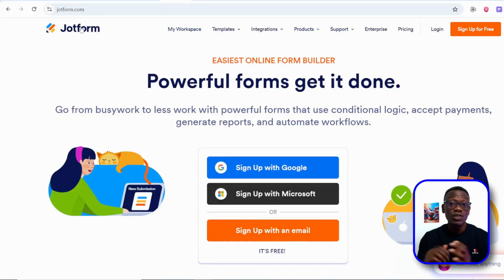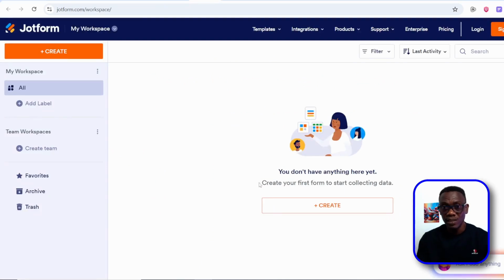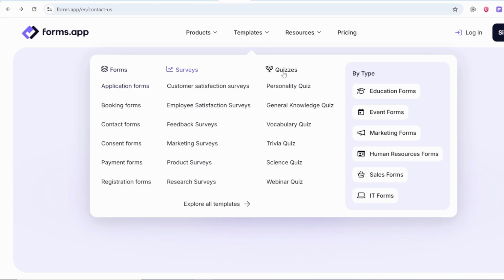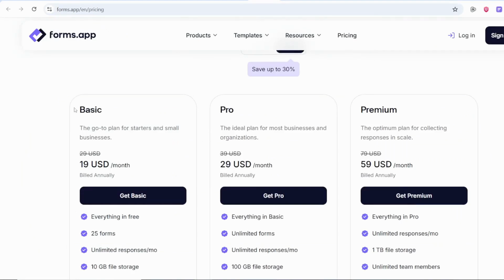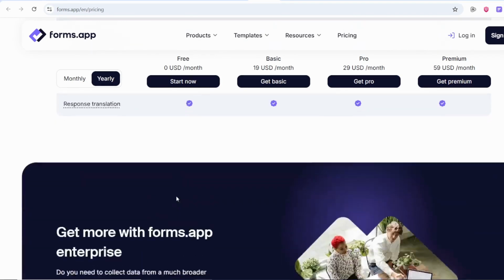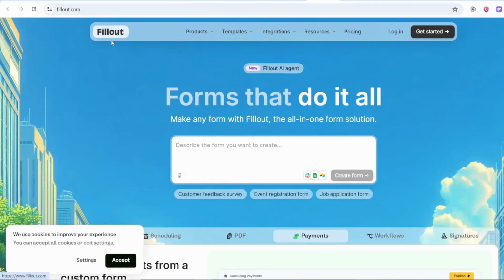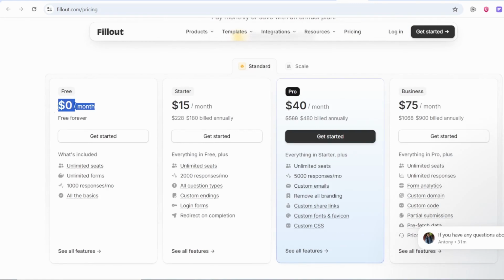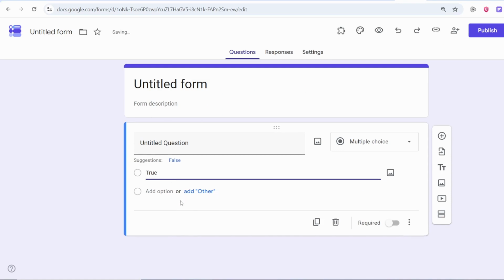FORM BUILDERS: Top 3 Jotform Alternatives You Need to Try (2026)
Jotform is a veteran in the form-building space, packing a lot of features. However, when you are configuring digital tools to run a business efficiently, an outdated interface and restrictive free plans—like a 100-response limit—can quickly become a bottleneck.

In this video, we are looking at the top alternatives to Jotform, focusing on platforms that scale with your workflow rather than penalizing your growth. I highlight why forms.app has become my top choice, particularly for its generous capabilities that disrupt the usual per-seat pricing models.

Here is exactly what we cover in this breakdown:

The Jotform Problem: Why the legacy tool’s restrictions might be holding your team back.

forms.app (The Top Pick): How to unlock unlimited responses and unlimited team members on a free plan, plus a look at its modern UI, custom CSS, and multilingual support.

Deep Dive into Analytics: A walkthrough of the forms.app dashboard, including drop-off analysis to see where users abandon your form, partial response tracking, and custom PDF generation.

Fillout & Google Forms: A balanced look at Fillout’s clean interface for advanced users, and why Google Forms remains a basic (but limited) free option.

Verdict Matrix: A clear summary to help you choose the right infrastructure for your needs.